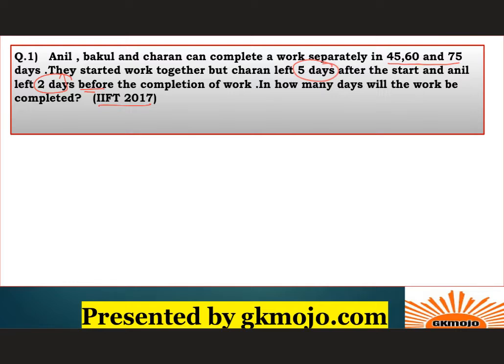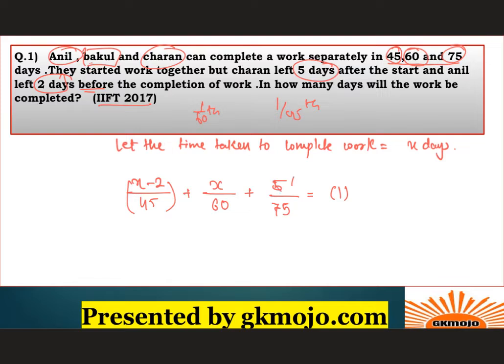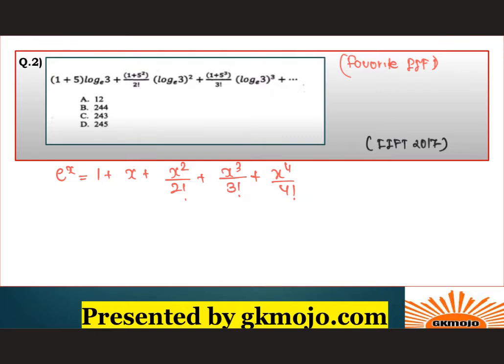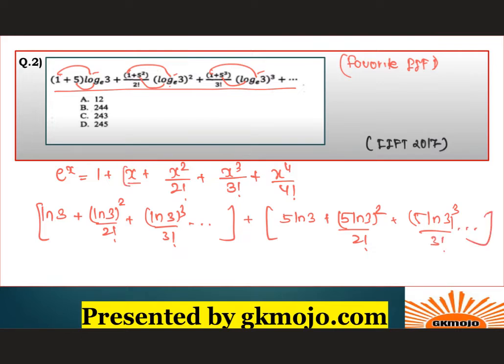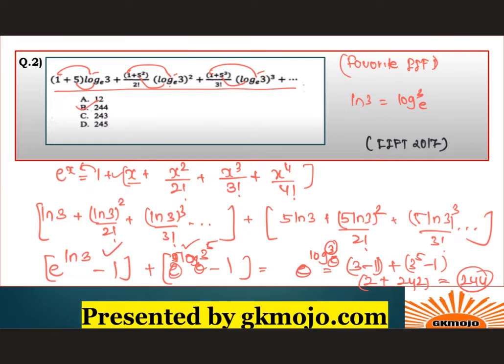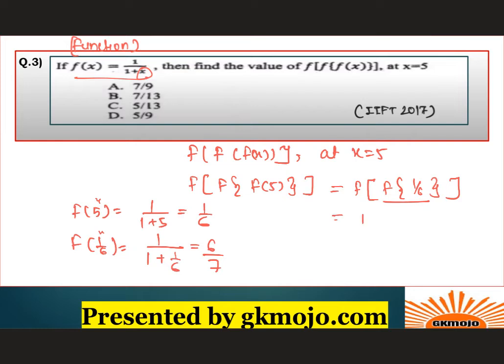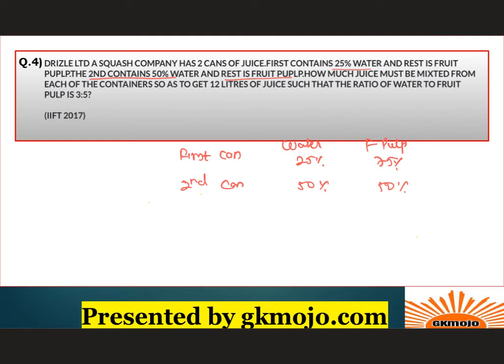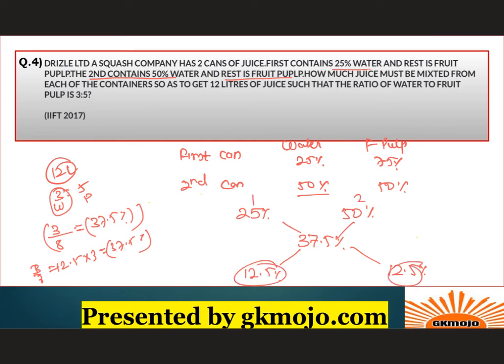IIFT Solved Previous Year Questions 1 | IIFT Preparation | Important Questions for IIFT Exam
iift previous year questions, iift paper solved, solved iift papers, iift solved papers, iift solved paper 2020, iift exam, how to prepare for iift, iift quant preparation, iift preparation,